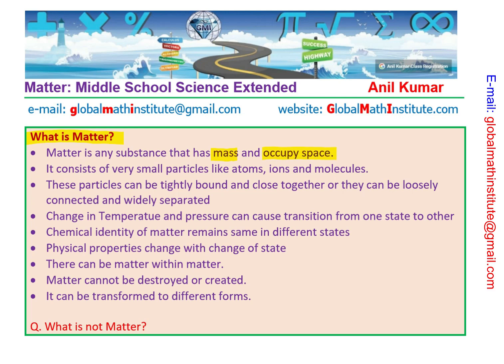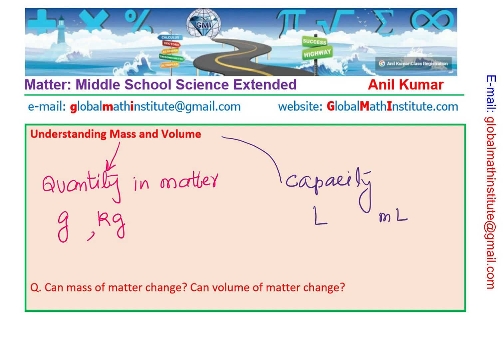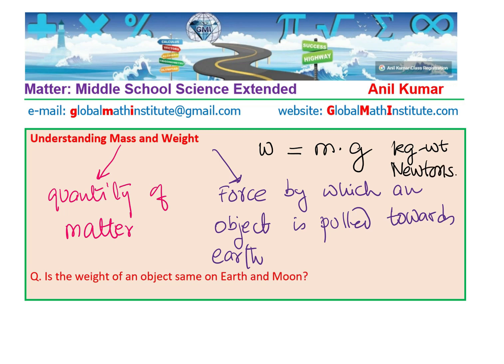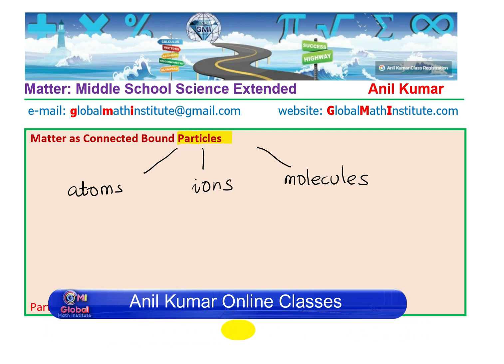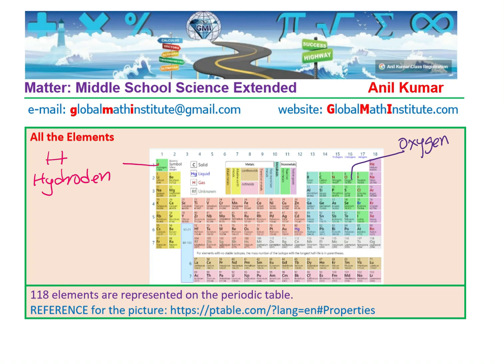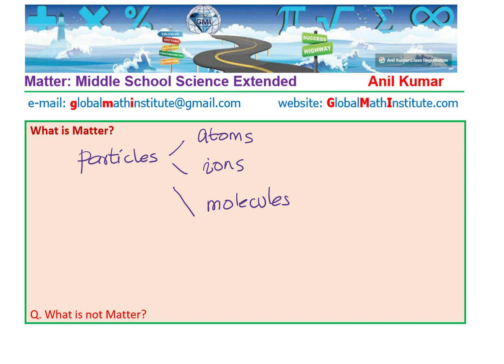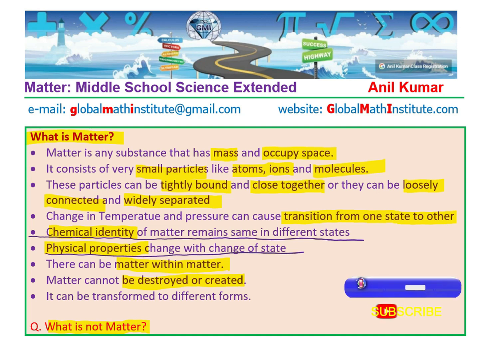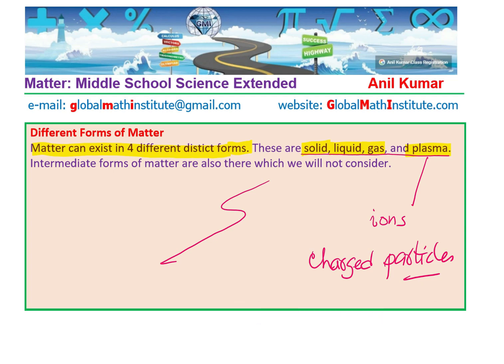What is Matter | Grade 7 Science Extended with Clear Explanation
What is Matter? It will be further explored in different videos. Here are some key points:
• Matter is any substance that has mass and occupy space.
• It consists of very small particles like atoms, ions and molecules.
• These particles can be tightly bound and close together or they can be loosely connected and widely separated
• Change in Temperature and pressure can cause transition from one state to other
• Chemical identity of matter remains same in different states
• Physical properties change with change of state
• There can be matter within matter.